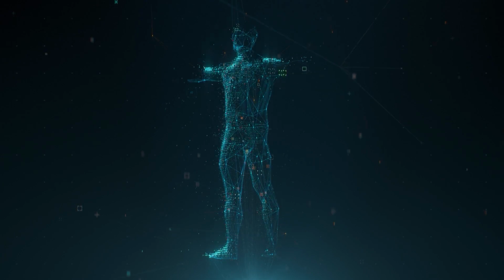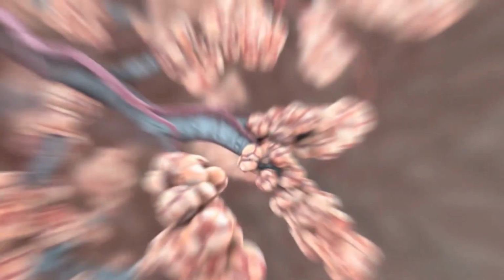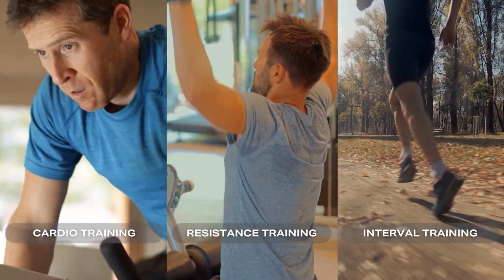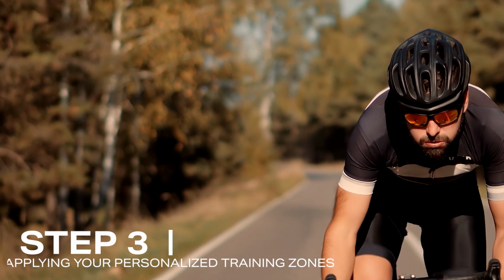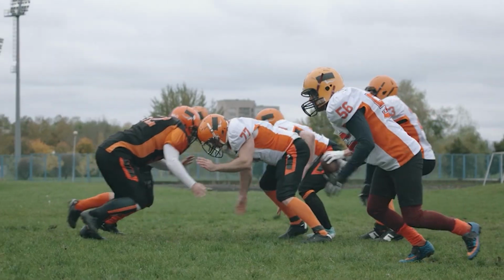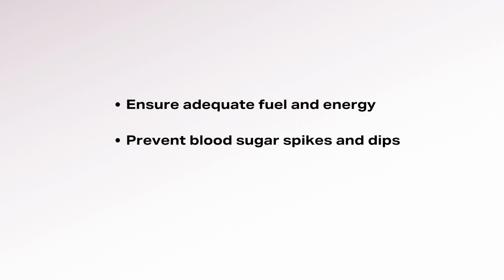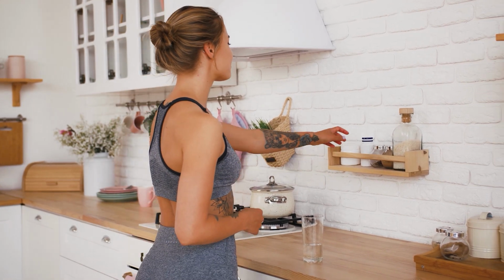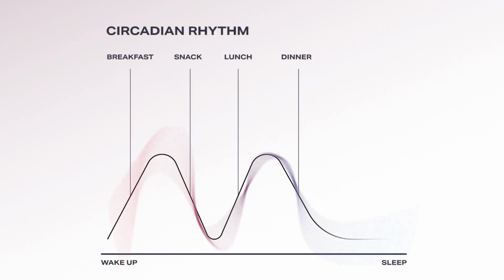Unlock Fat Loss & Performance: The WHOLESTIC Method for Female Athletes!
Unlock Your Potential: The Holistic Method for Optimal Athletic Performance!

Are you an ambitious, high-achieving athlete feeling frustrated because you're not getting the results you desire? If the struggles of fat loss, recovery issues, and persistent inflammation are weighing you down, it's time to take control of your health and unleash your vibrant self! Our comprehensive guide dives deep into the transformative power of "The Holistic Method," a unique approach designed specifically for female athletes striving to excel.

What is the Holistic Method?

In this riveting video, Coach Debbie Potts will not only dissect what to eat but will also explore intricately when, how, and why your nutritional choices impact your performance and health. With a firm understanding that there's no one-size-fits-all solution, we'll tailor ancient wisdom to modern science to help you discover your unique path to recovery and performance enhancement.

What You'll Learn:

- Nutritional Timing: Discover powerful strategies for pairing your nutrition with your training cycles.
- Hormonal Balance: Learn how to harness your hormone cycles with fasting and nutrition to elevate your athletic performance.
- Fat Loss Mastery: Uncover the secrets to effective fat loss tailored for the unique biological makeup of female athletes.
- Enhanced Recovery Techniques: Implement personalized strategies that boost your recovery and reduce inflammation.

Why Choosing the Holistic Method Matters:

As you embark on this journey, understand the importance of seeing the "whole picture." Coaches and doctors often label lab results as "normal," leaving you feeling lost in fatigue and underperformance. This video is your opportunity to dig deeper and explore what truly is going on "under the hood."

About Coach Debbie Potts:
With over a decade of experience, Coach Debbie is a pioneer in holistic health coaching. She blends traditional coaching with cutting-edge insights to create a revolutionary program that isn't just about surviving—the aim is to THRIVE!

Join Our Fitness Revolution:
- Weekly Interviews with Top Experts: Gain insights straight from the best in the industry as Coach Debbie interviews guests on vital topics that transform your health from the inside out.
- Real-Life Experiences: Learn from athletes just like you who transformed their lives using the Holistic Method.
- Personalization: Design your individual program that suits your unique needs, ensuring that your training aligns perfectly with your lifestyle.

Time to Take Action!
Are you ready to embrace a healthier, more powerful version of yourself? Start your journey to fat loss, improved health, and peak performance now! Engage with our vibrant community and unlock your potential today.

Join the movement and start your “N = 1 experiment” today, where your results will be as unique as you are!

Remember: Self-love is the key to self-care. Let's thrive together!